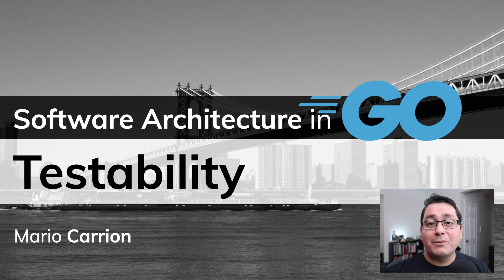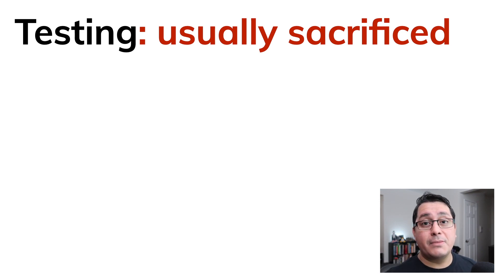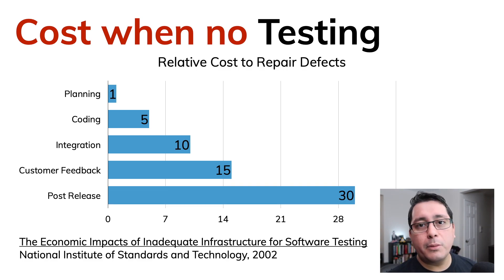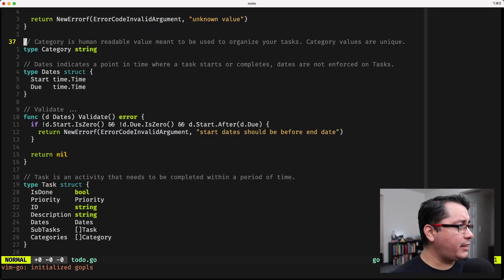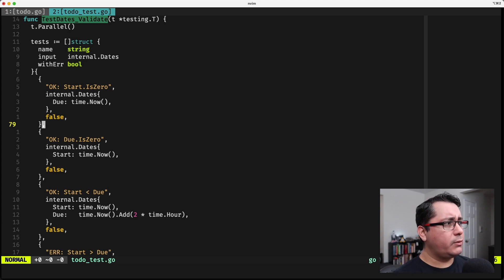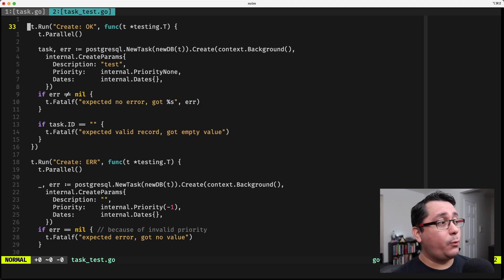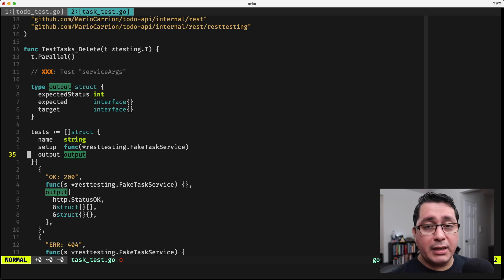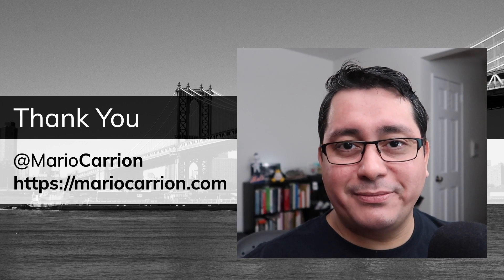Software Architecture in Golang: Testability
Testability is a key component when building software, in some cases it may not look like a must but it truly becomes a big factor in the long term.

=== References used

* Software Architecture in Practice (SEI Series in Software Engineering) 3rd Edition
* Succeeding with Agile: Software Development Using Scrum 1st Edition
* "The Economic Impacts of Inadequate Infrastructure for Software Testing - National Institute of Standards and Technology"

== Relevant links

== All Go/Golang video series covered

00:00 Software Architecture in Go/Golang: Testability
04:45 Examples of Testability in Go/Golang
13:20 Conclusion

== Socials

■ Join Rakuten for FREE and get $30 when you spend $30